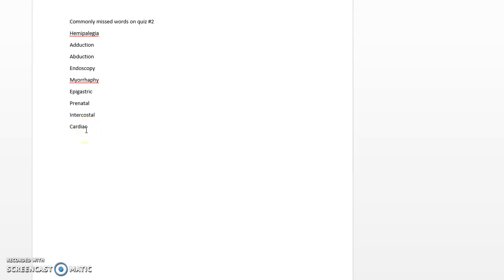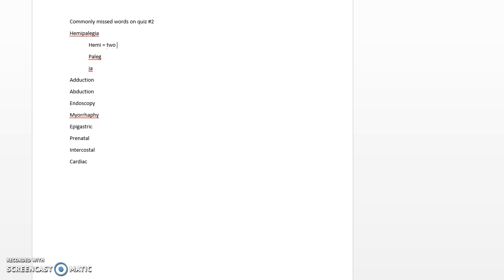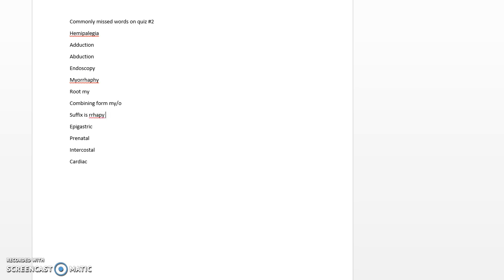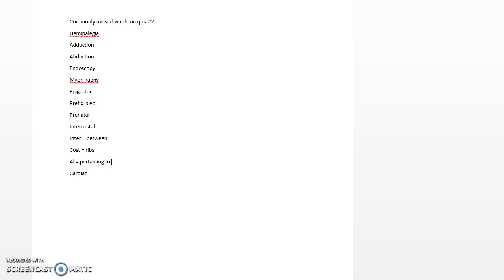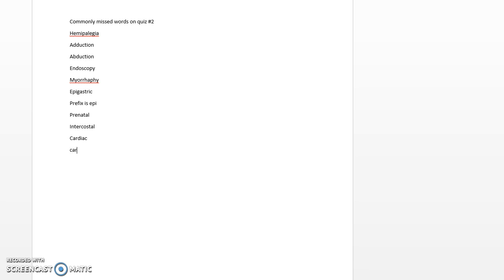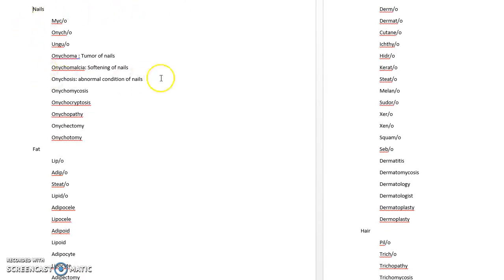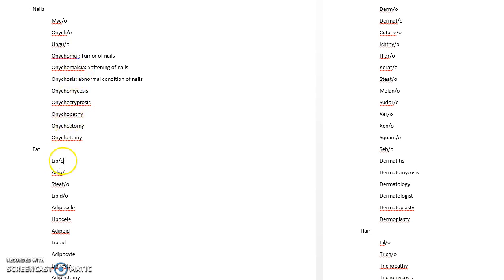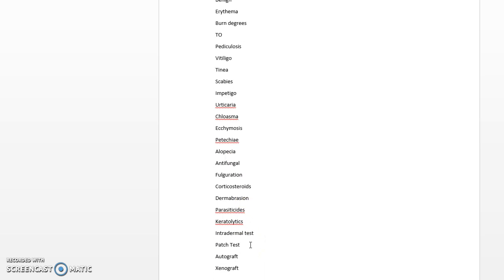week 3 pronunciation guide hs 280 bro waters